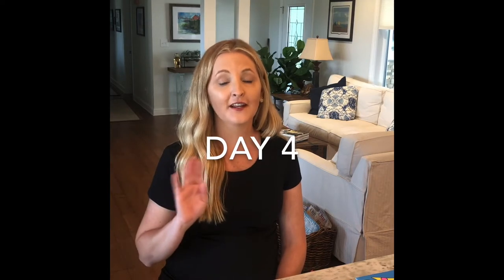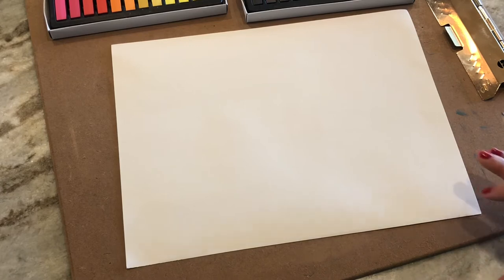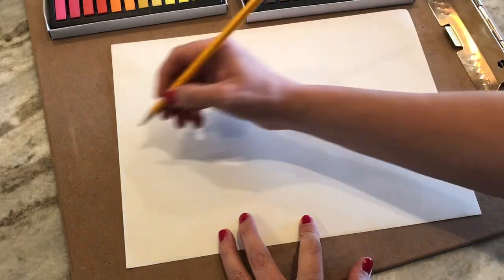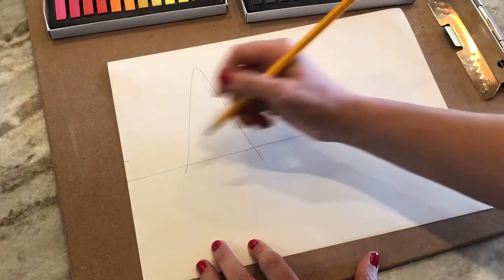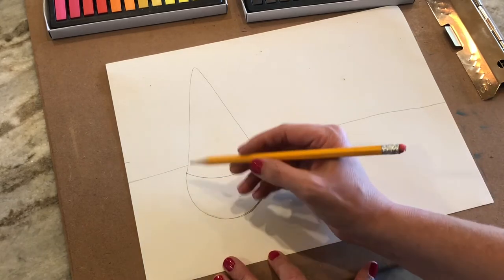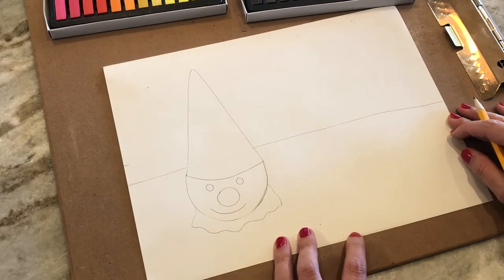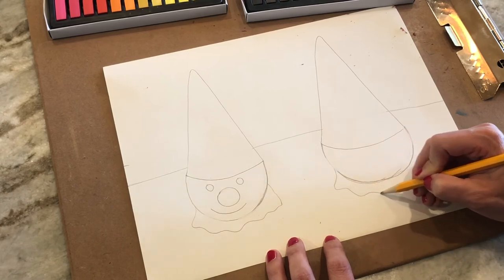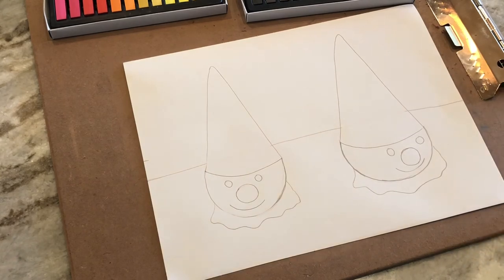Day 4- Art Camp With Mrs. Megan, Thiebaud Clown Cones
Today we will learn about the artist Wayne Thiebaud, look at some of his work, and begin our project "Clown Cones" inspired by one of his great works!